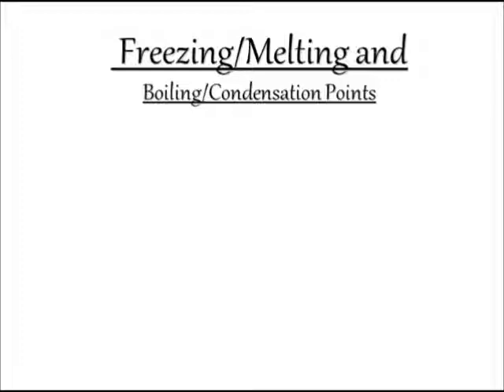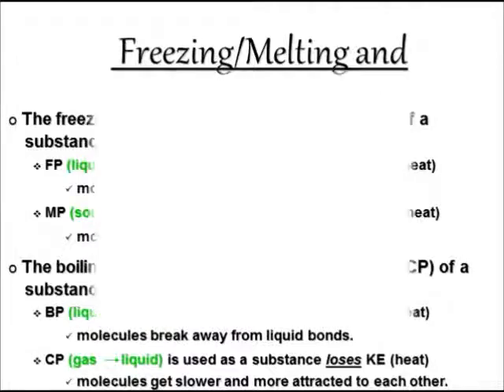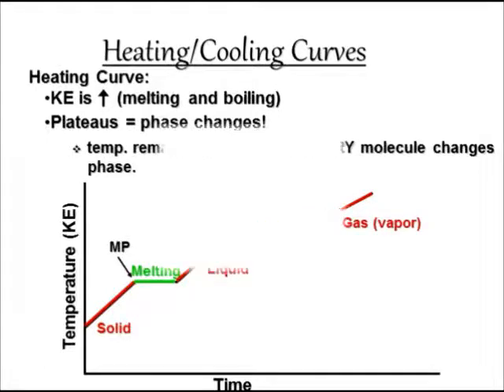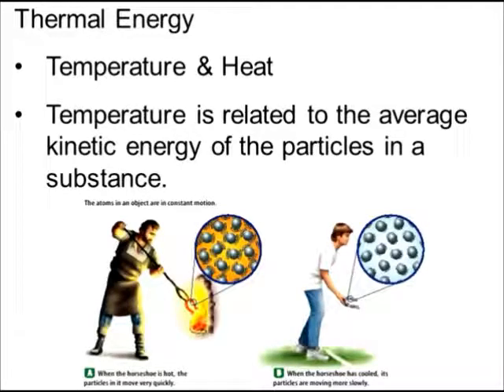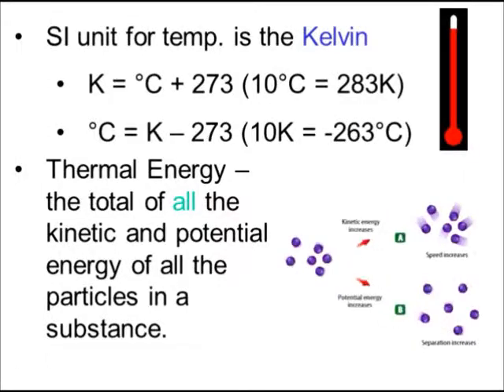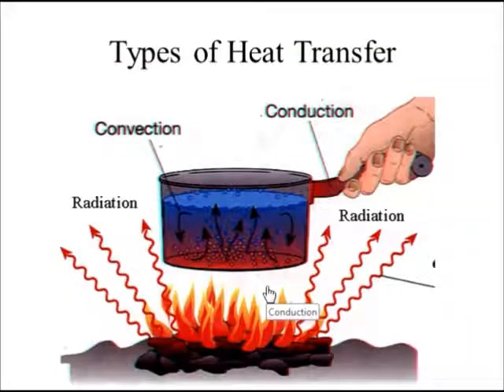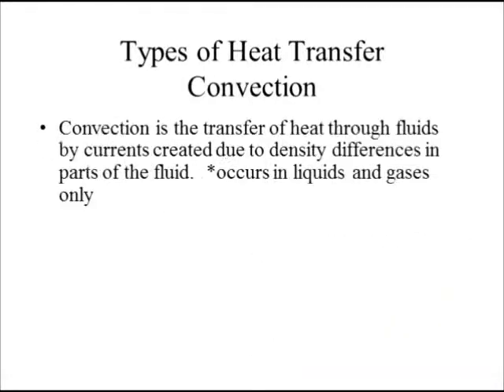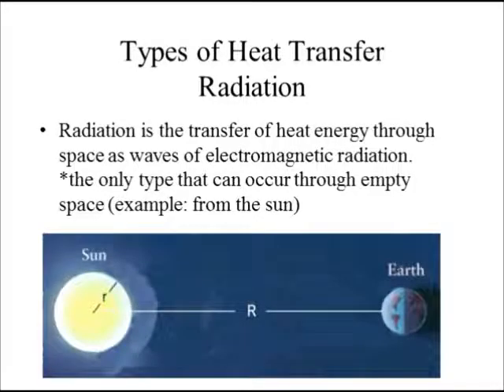Thermal Energy Part1